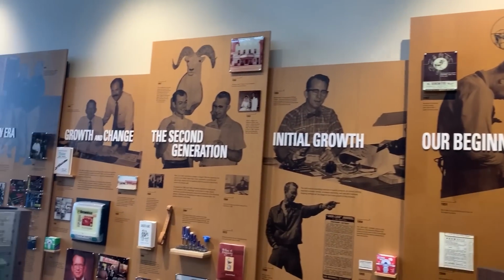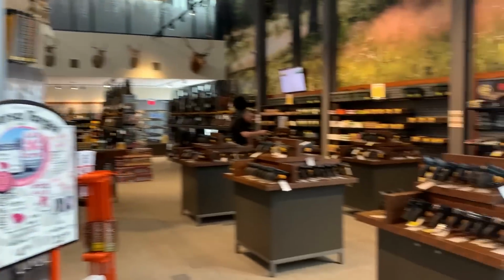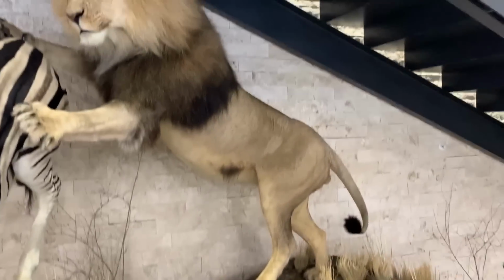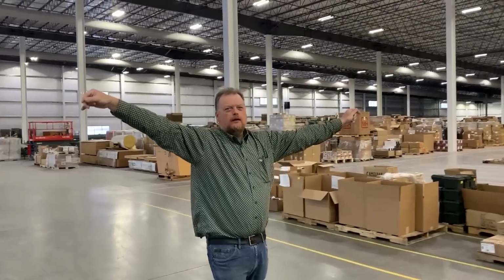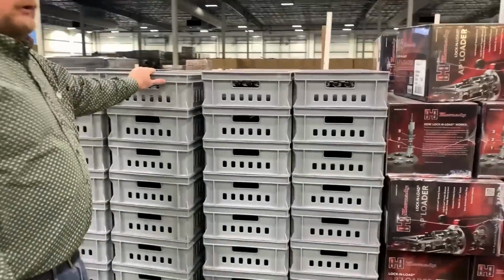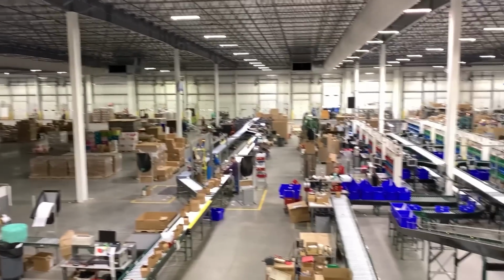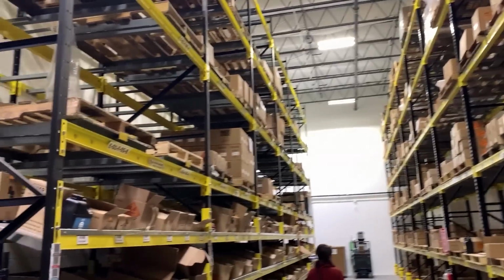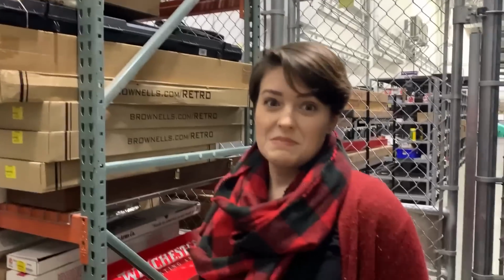Brownells Factory Tour! - The Road to Shot Show!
Join Jon Patton and Genevieve Jones as they film their trip across the country from Eastern PA to Las Vegas for Shot Show, and visit some awesome companies and friends along the way! Today Genevieve, Paul, and Jon Patton check out the Brownells Warehouse and Store!

Thanks to Bowers Group for making this trip possible!!

Music Licensing: ♩ ♪ ♫ ♬
• Backing Music:
Etihad Boarding Music (Complete)